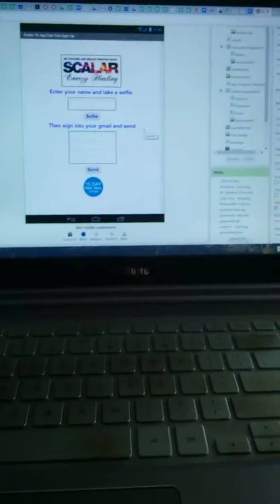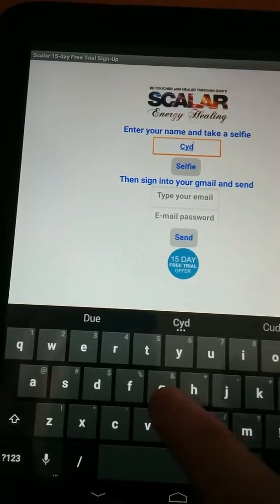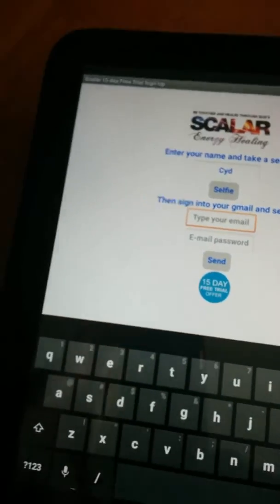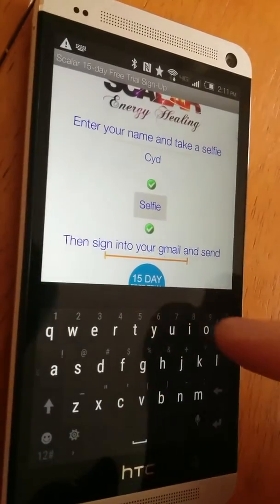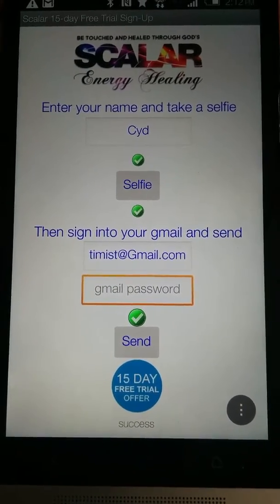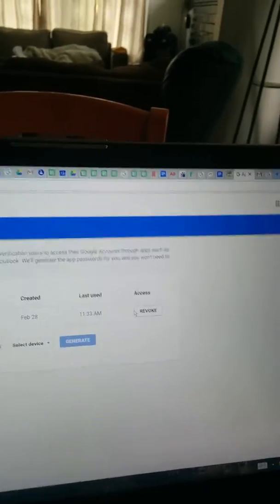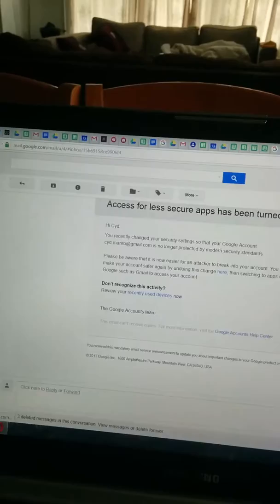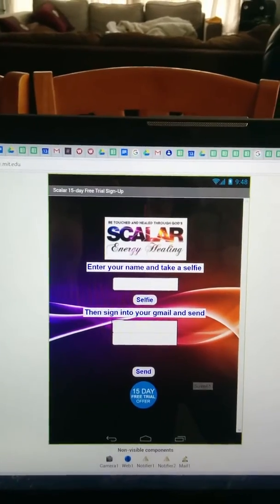Scalar upload app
In this video, I demonstrate an application I've developed.